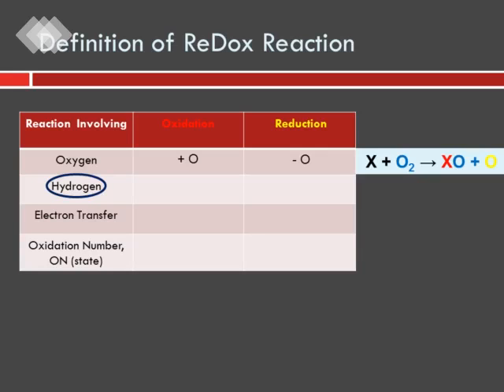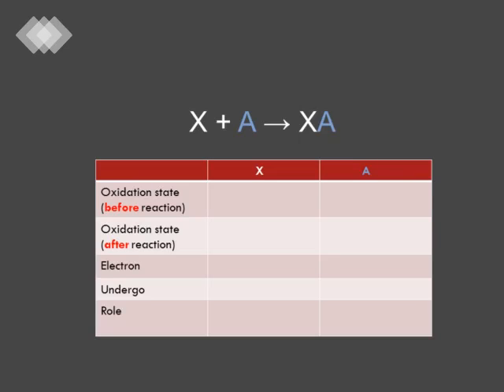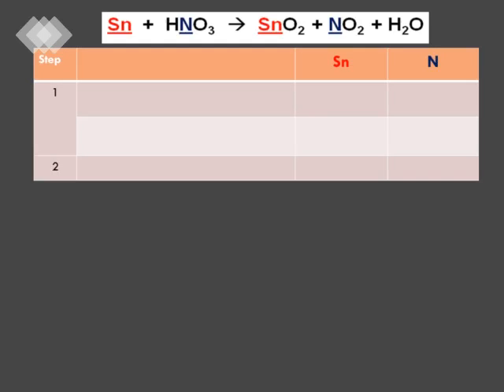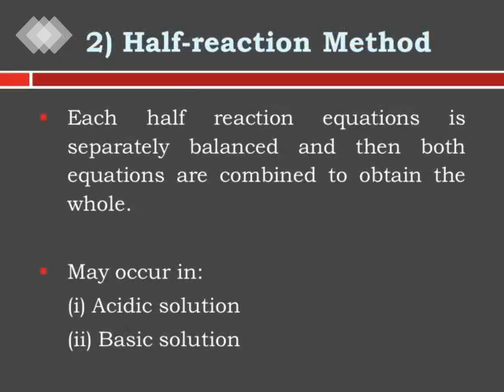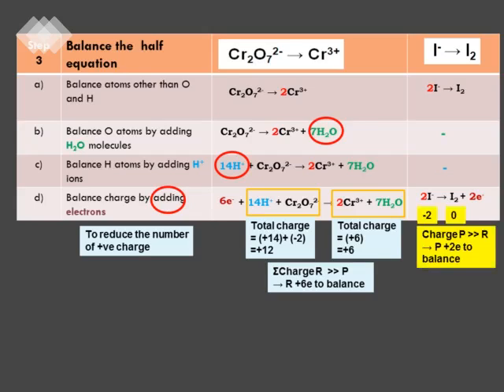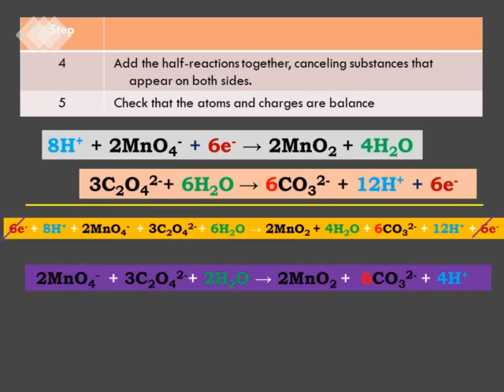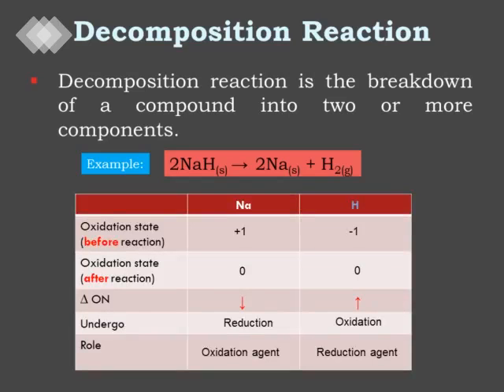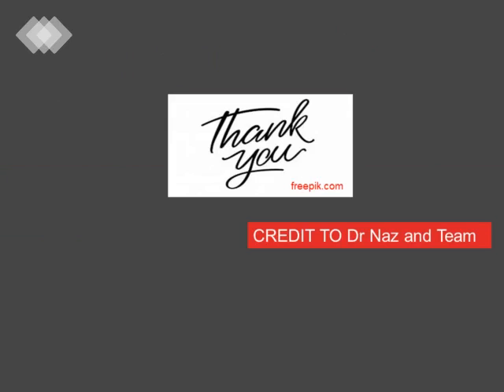Redox reactions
Lecture on Redox reaction